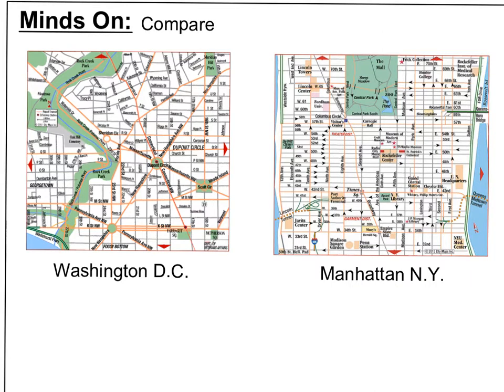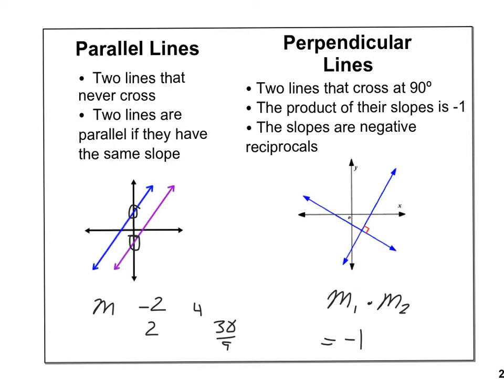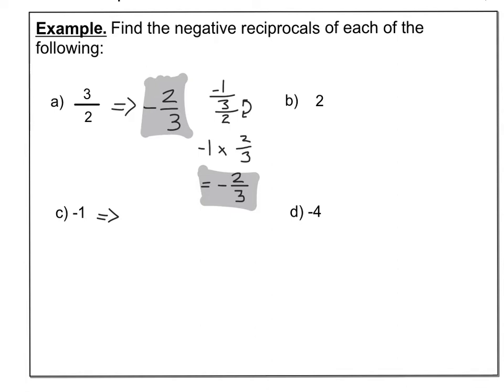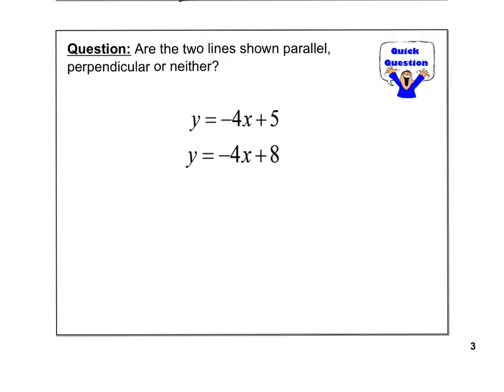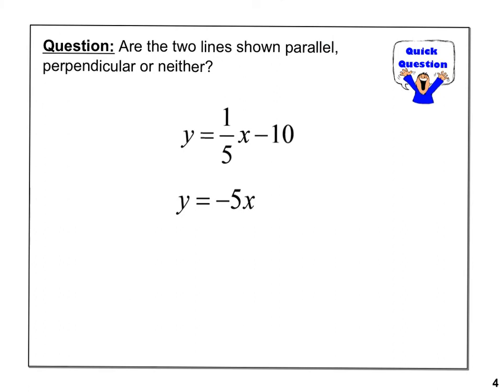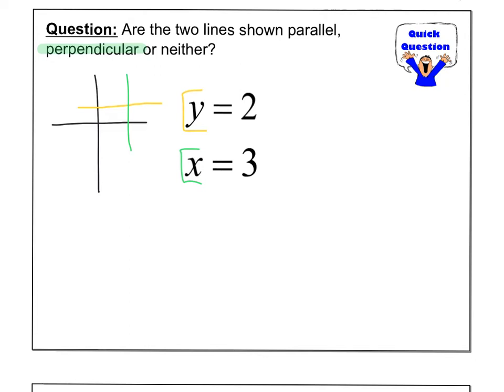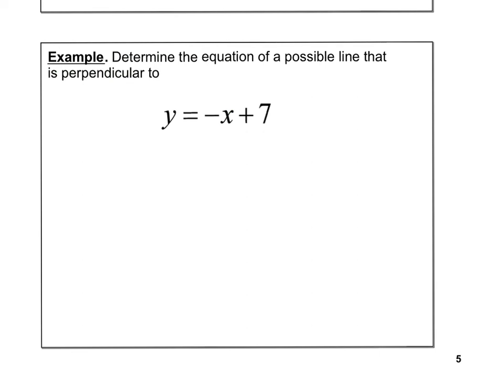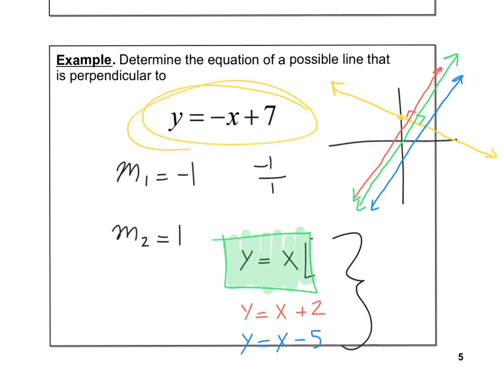Perpendicular and Parallel Lines